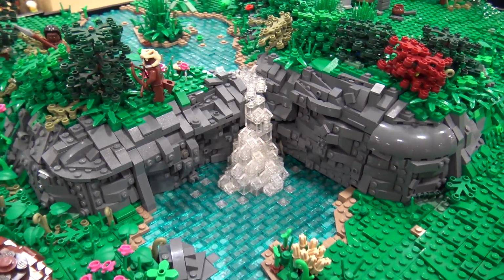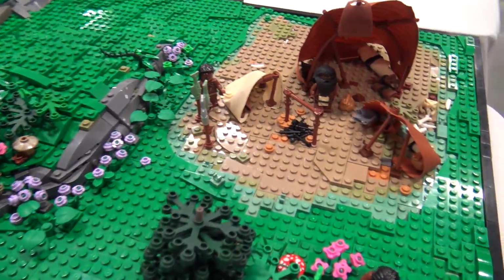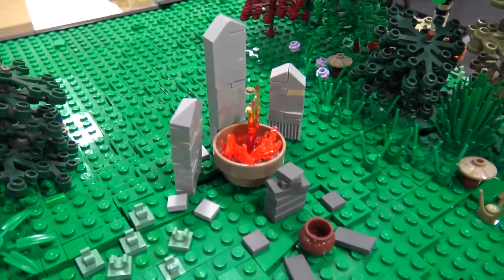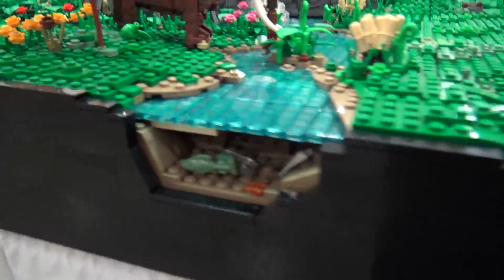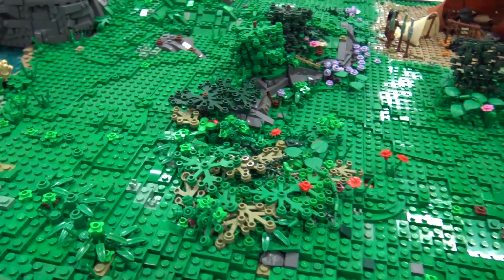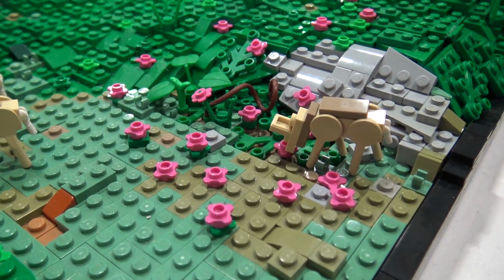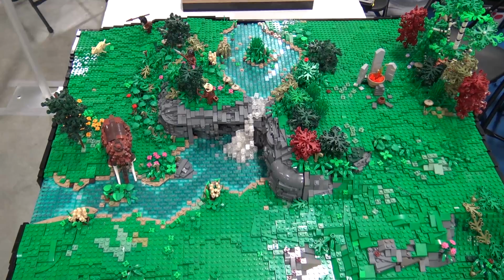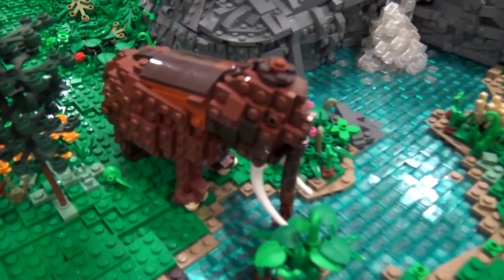Prehistoric Mammoth Hunt in LEGO | BrickFair Virginia 2018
Beyond the Brick's Joshua Hanlon talks with Miles Longstreth and Tobias Whelan about their prehistoric LEGO scene at BrickFair Virginia 2018.